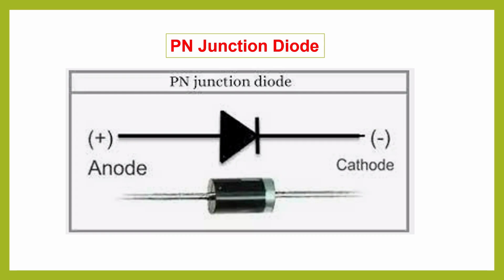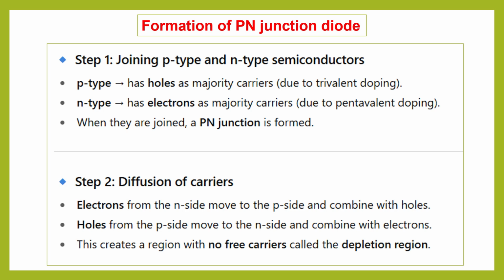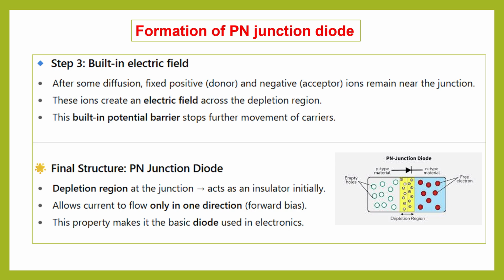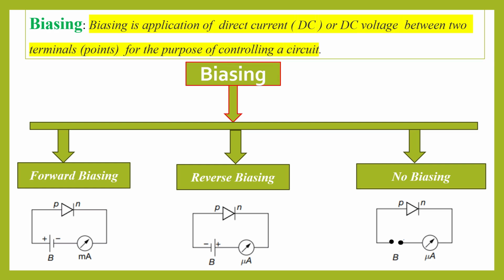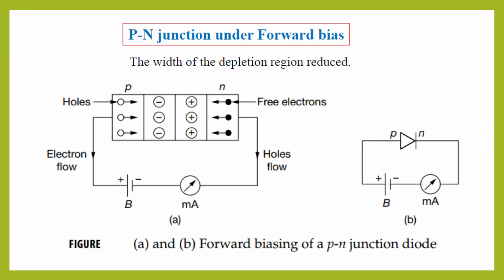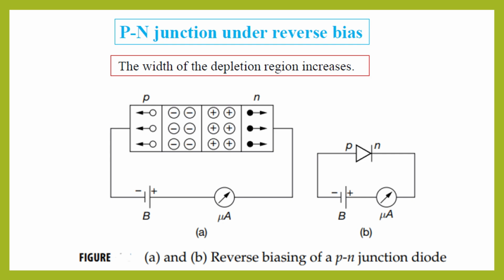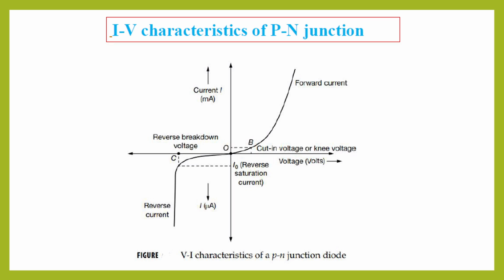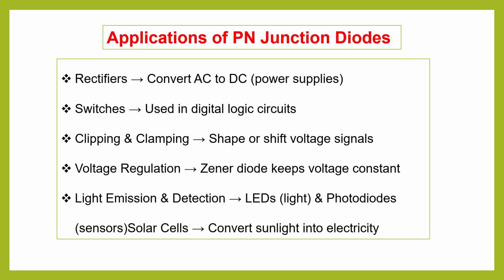PN Junction Diode Explained: Construction, Working & I-V Characteristics | Engineering Physics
In this video, you will learn the Construction, Working, and I-V Characteristics of a PN Junction Diode in simple English — perfect for B.Tech, Diploma, and Engineering Physics students.

We’ll cover:

The structure and formation of the PN junction

The working principle under forward and reverse bias

The I-V characteristics curve and its analysis

Key concepts like depletion region, barrier potential, and minority/majority carriers

By the end, you’ll clearly understand how diodes function in circuits and how they form the foundation for rectifiers, LEDs, and solar cells.

This lesson is based on JNTU R25 Engineering Physics syllabus and useful for exam preparation, viva, and lab explanation.